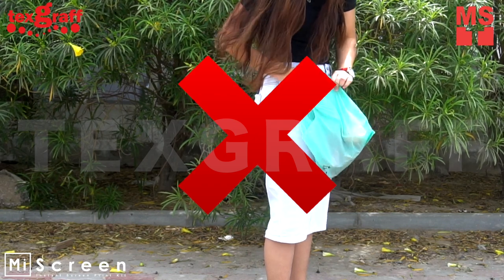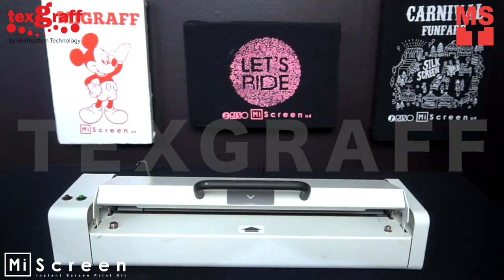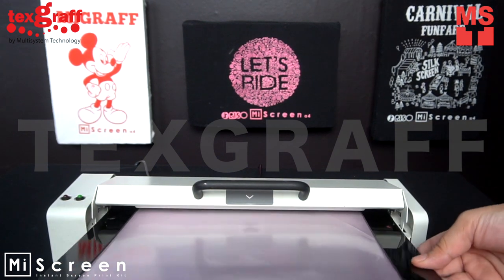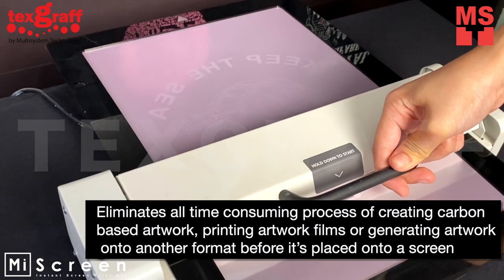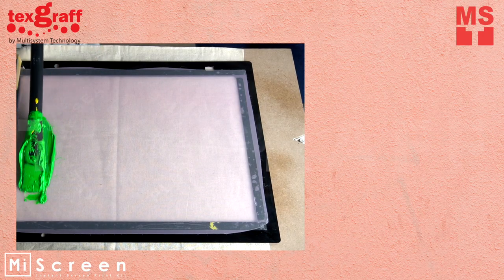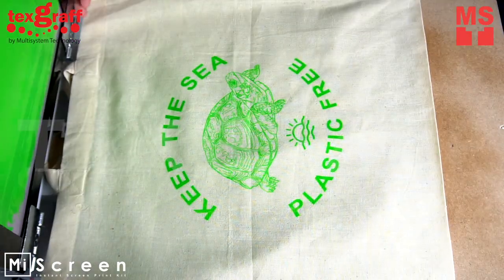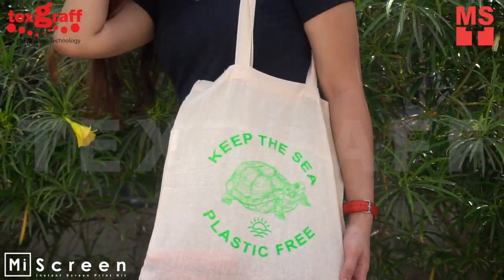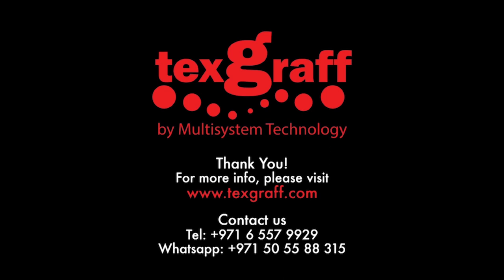Screen Printing Eco Bags in Minutes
Easy Screen Printing on Eco Bags andTote Bags in Minutes with MiScreen!!

MiScreen has Direct and accurate reproductions every single time, with ultra fine dots, no problems with under cutting, patchy screens, artwork
With just one mesh you’ll be able to produce multiple eco bags, cheap and budget friendly.

You can also use it as shopping bag, Grocery Bag, or a gift to your loved ones.
Be part of the solution not the problem say No to plastics and yes to eco bags